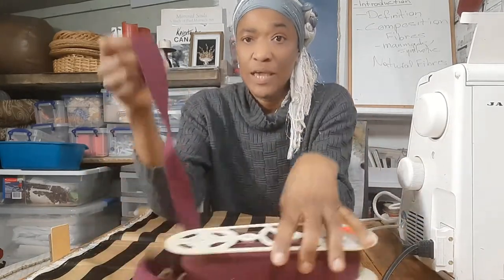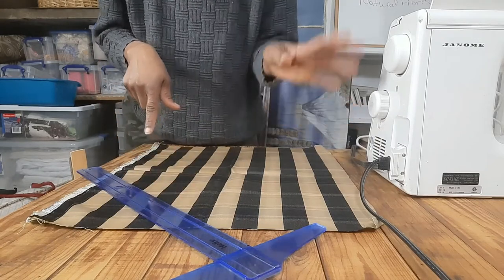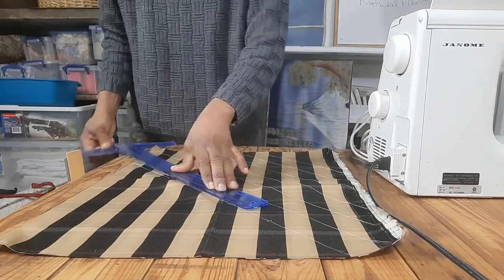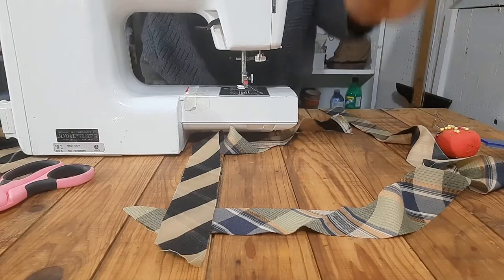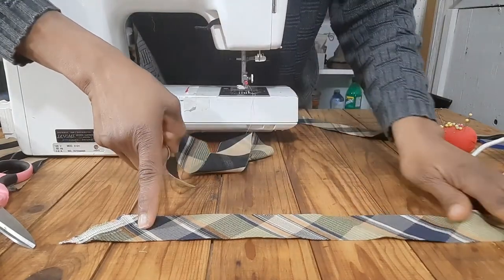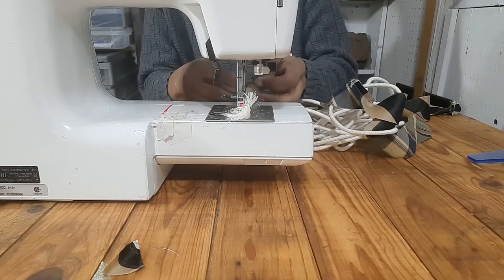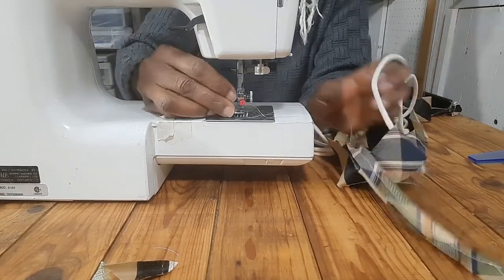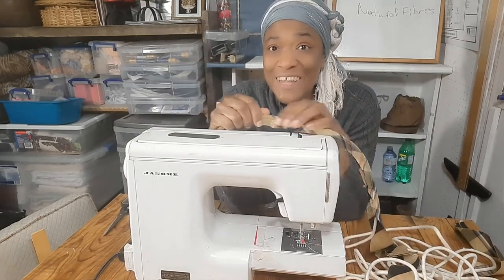How To Make Bias Tape And Piping For Upholstery | Sewing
Bias tape is a fabric trim that can be used for various applications in your sewing projects.
In this video I give you step by step instructions for how to cut bias strips of fabric to sew endless amounts of custom bias tape. I also demonstrate how to sew your own custom piping using both a zipper sewing machine foot and a regular straight stitch foot